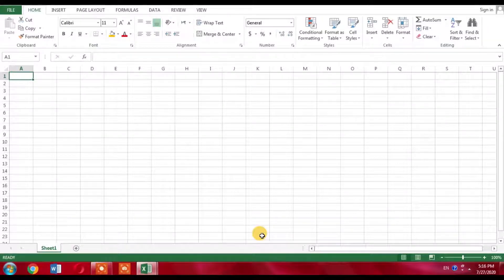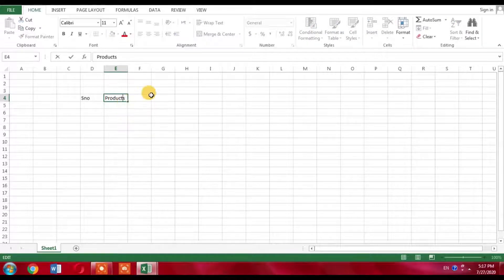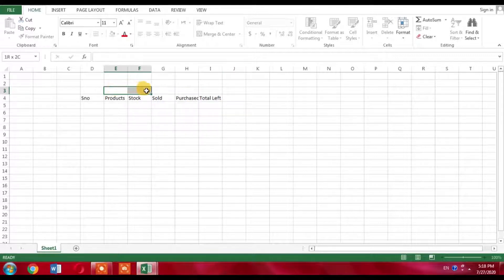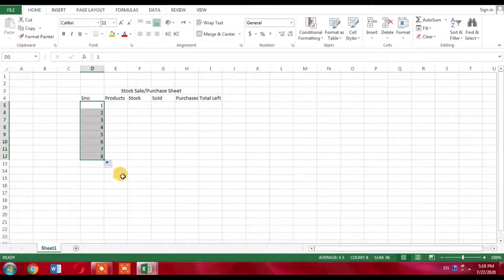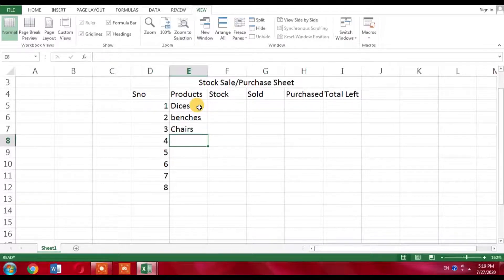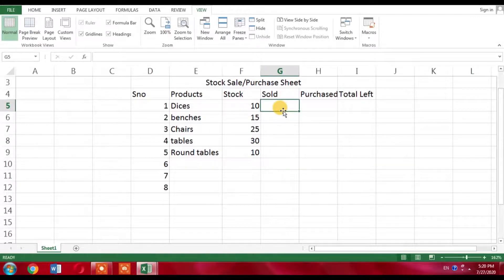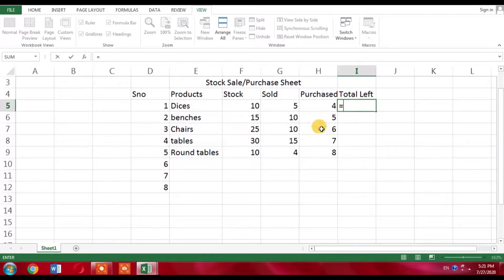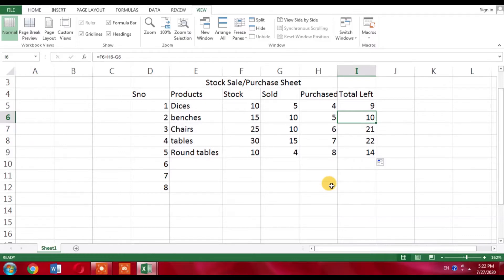How To Create Stock Sale / Purchase Sheet In Microsoft Excel | Simple And Easy Sale Purchase Sheet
this tutorial of Microsoft Excel shows a very easy method of creating stock maintain list.
this tutorial who works in Microsoft Excel 2007, 2010, 2013, 2016 and 365 and 2020